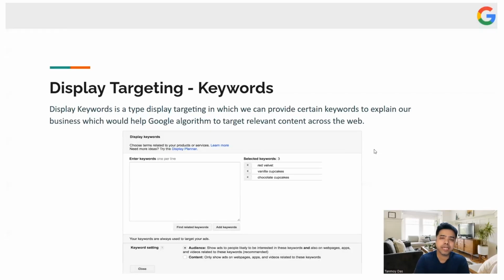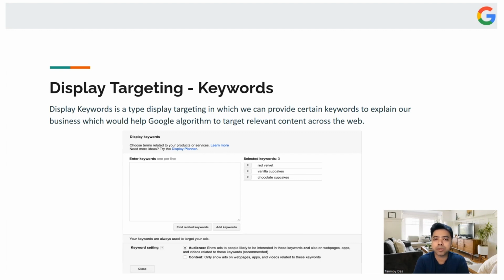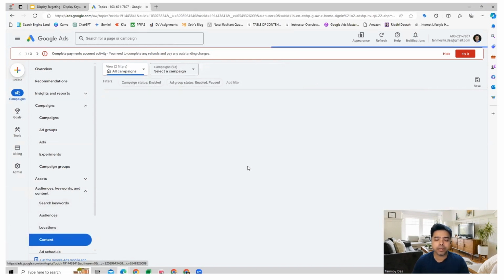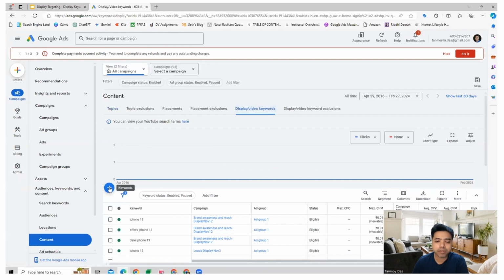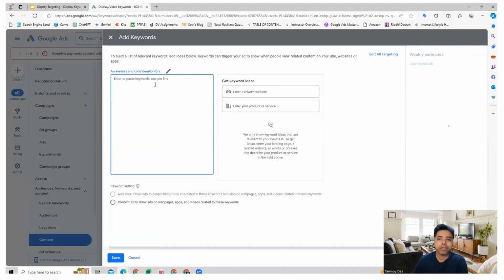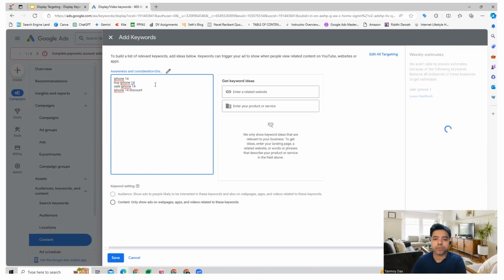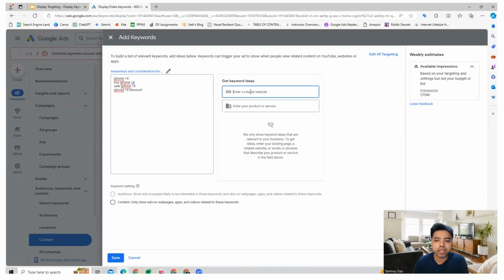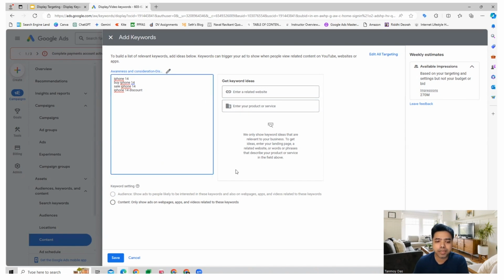Optimize Your Ads with Display Keywords | Expert Online Course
Tired of generic keyword targeting? Join our Advanced Google Ads course to master the art of using Display Keywords for precise ad targeting and enhanced performance.

In this comprehensive course, you'll also gain expertise in:

✅ Setting Up Your Google Ads Account And Strategic Campaign Organization
✅ Using Various Ad Formats And Extensions For Enhanced Visibility And Engagement
✅ Understanding Auction Dynamics And Effective Bidding Strategies
✅ Leveraging Audience Targeting And Advanced Remarketing Techniques
✅ Implementing Conversion Tracking For Campaign Optimization
✅ Exploring Google Ads Editor And AI For Efficient Campaign Management